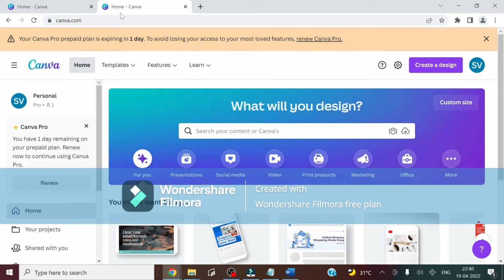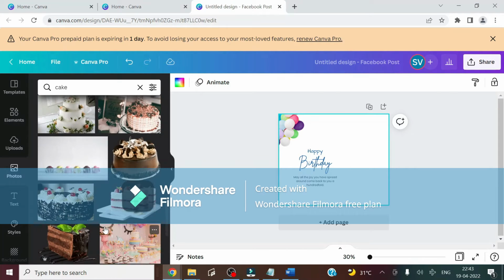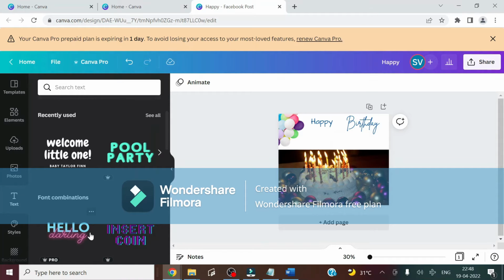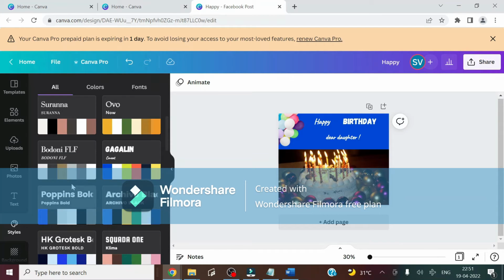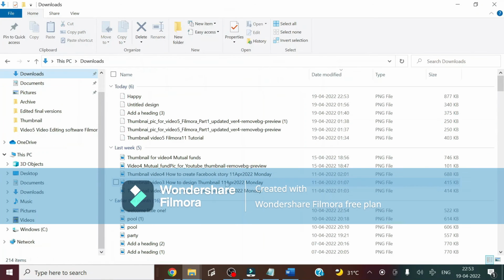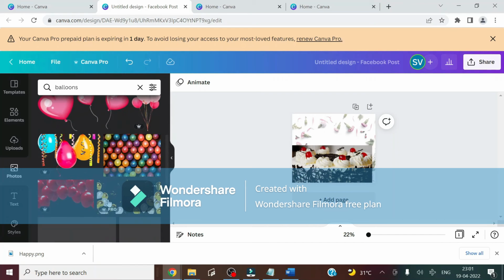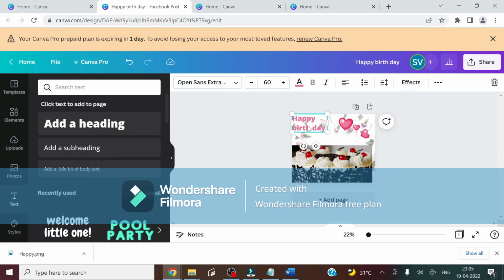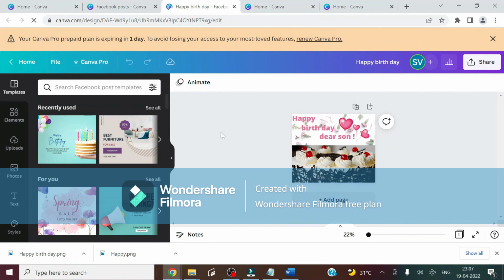Facebook post - How to create using Canva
Facebook post - How to create using Canva, you will learn in this video. If you want to create posts, ads, and stories for YouTube, Instagram, and Facebook, it is a perfect graphic designing tool, even if you have no graphic design experience. Canva is easy to use.